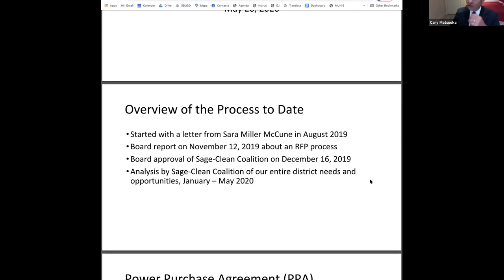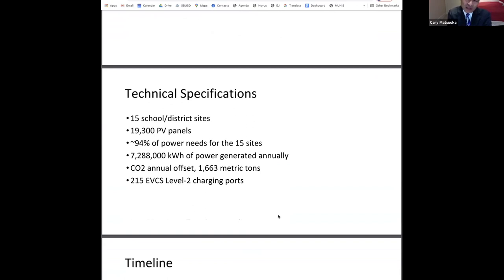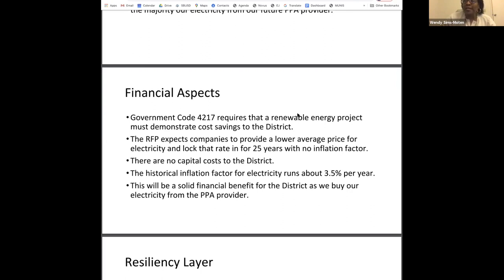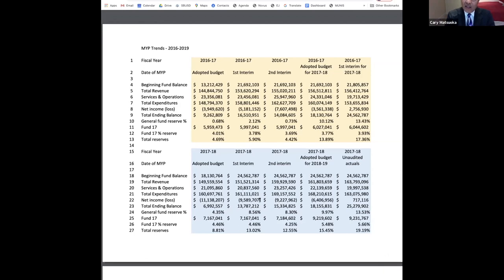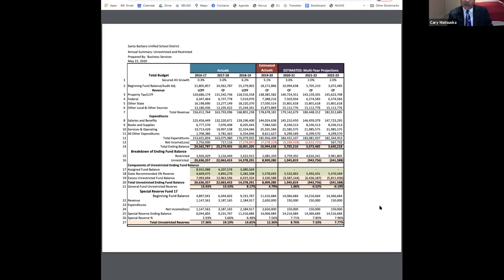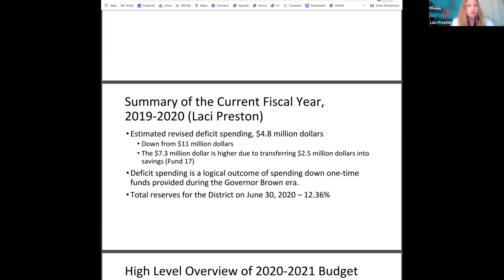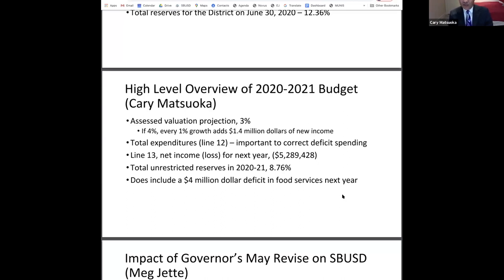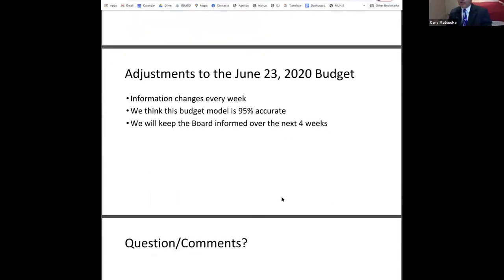May 26, 2020 Board of Education Meeting, Santa Barbara Unified School District